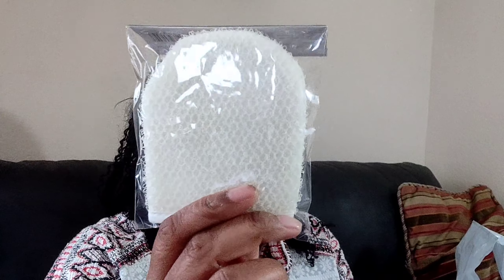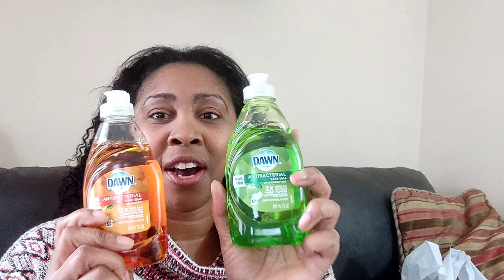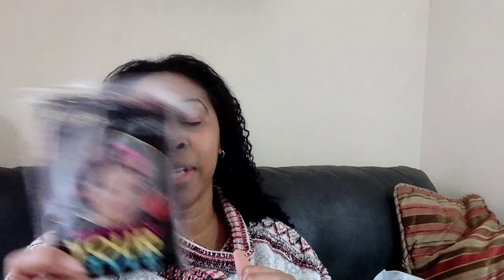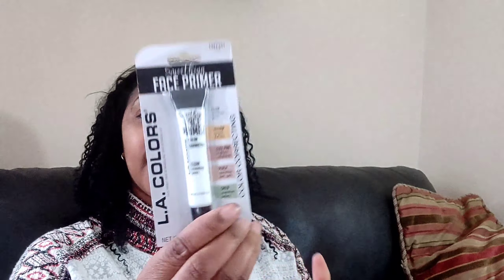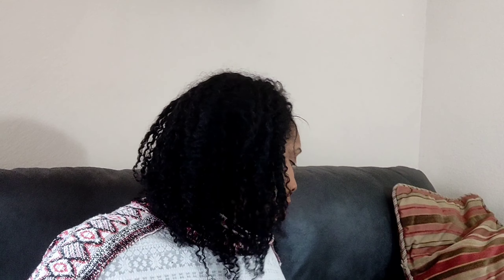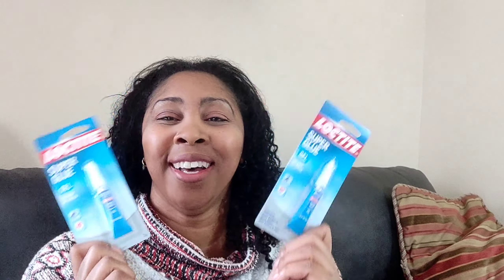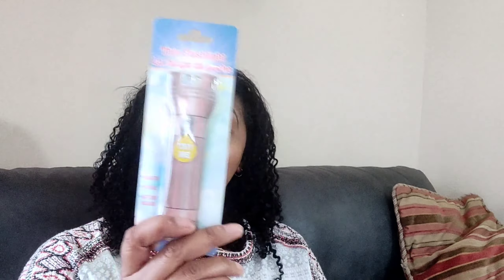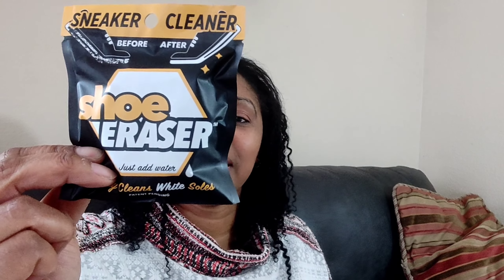DOLLAR TREE Weekly Shopping + Giveaway??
hey guys I did another dollar tree haul my weekly shopping at dollar tree I picked up some great stuff I also have a giveaway going on right link to the video down below. so check out my video and always like, comment and subscribe.